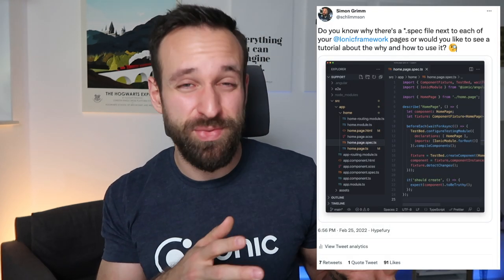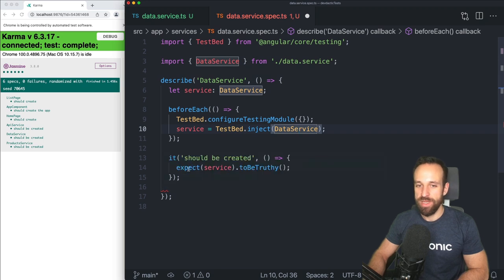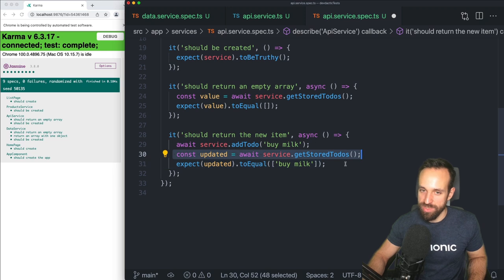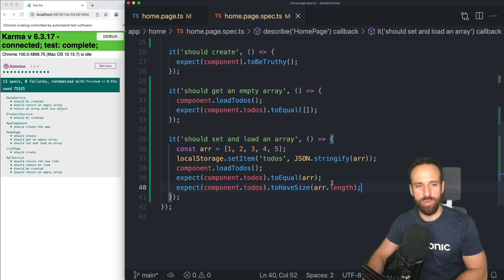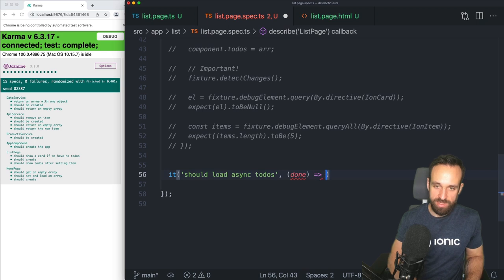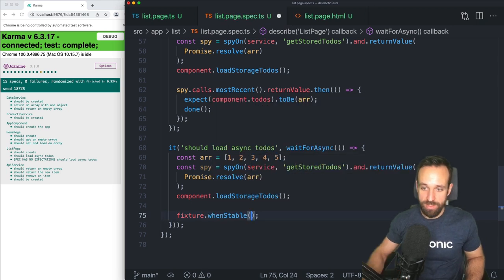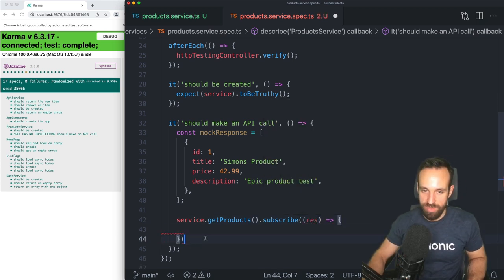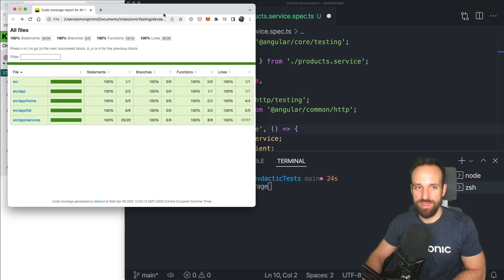How to Write Unit Tests for your Ionic Angular App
Learn the basics for Angular unit tests with Ionic so you can really put that *.spec file next to all of your components to use!

00:00 About unit tests
01:43 Testing an Angular service
13:04 Testing Ionic pages
22:39 Testing asynchronous code
31:23 Testing API calls with Observables
40:29 Teardown